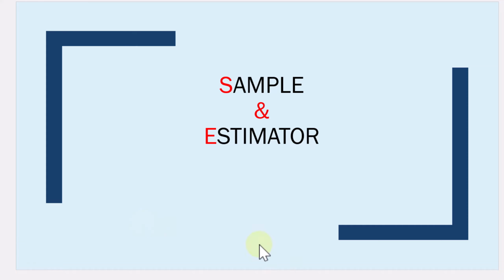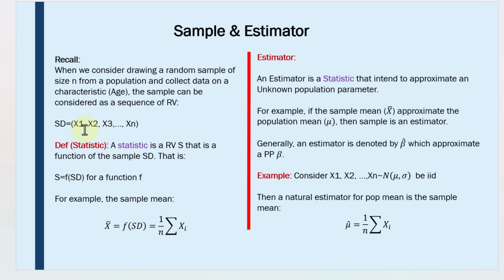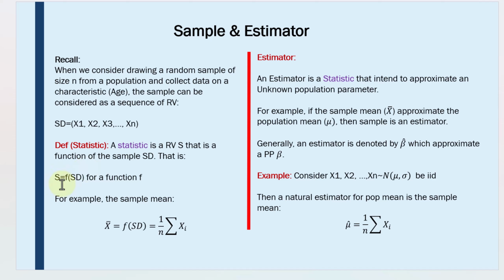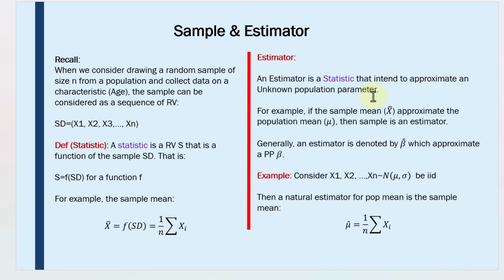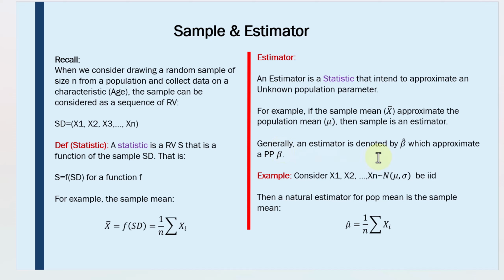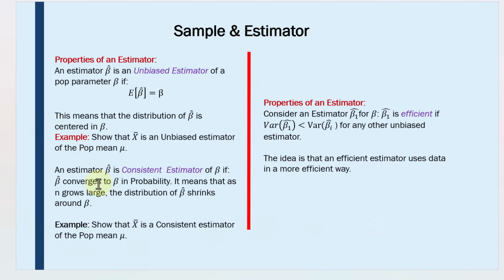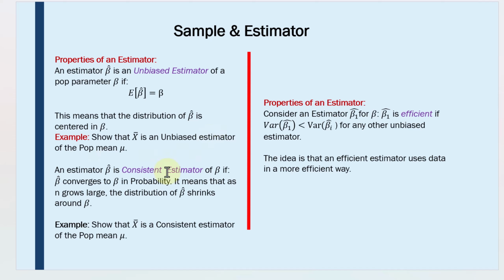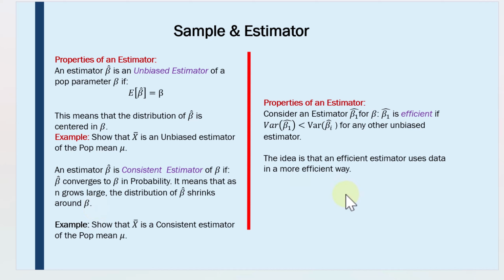Estimator and SS